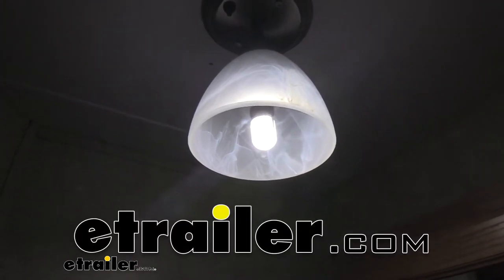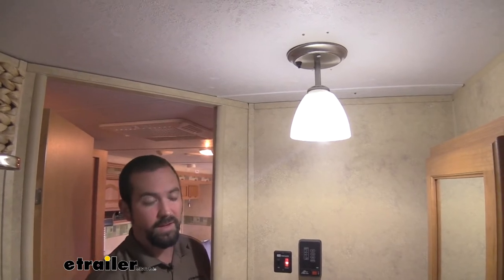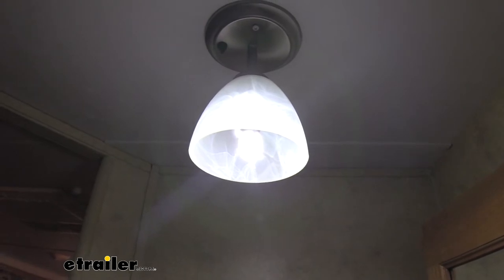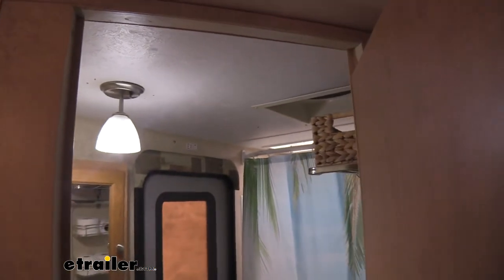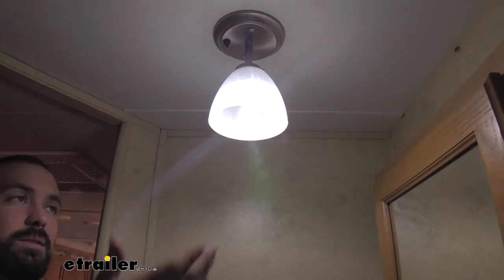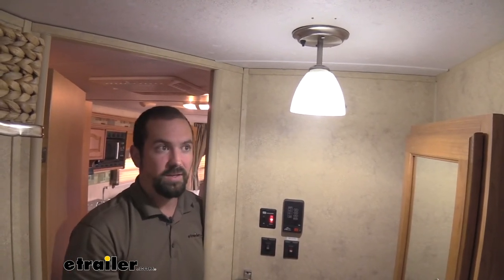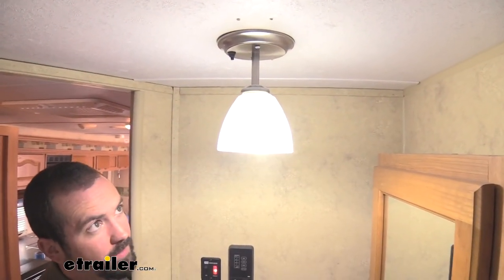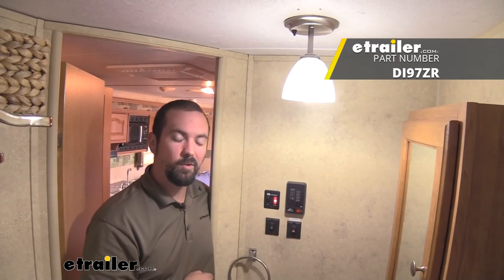etrailer | In-Depth Review of the 1076/1004 LED Light Bulb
Hello neighbors it's Brad here at E-trailer. And today we're taking a look at the Diamond Platinum LED bulb and this replaces a 1076 or a 1004 bulb. LED bulbs have come a long, long way in the past few years. And part of that reason is they really do a lot more than your standard incandescent bulb. Not only do they last longer, they emit a brighter light and they tend to be cooler. So overall they're a great choice for updating or replacing.

This bulb is a 5500 case. So that's gonna give a nice, cool blue light. That's very clean and also highlights a lot of things that you might not see with a normal incandescent. So it actually puts out 320 lumens, which is plenty for a camper bathroom like this, or even a larger space. To truly see the difference between incandescent and LED.

You see on the right is what we previously had. And this actually has two incandescent bulbs, and it's gonna be using quite a bit of electricity compared to our LED. Which not only is brighter but way more efficient and last longer. Now you may have seen other LED bulbs that actually have exposed diodes. Now these work great but sometimes when you see an exposed bulb you see the bright white little circles.

Well, this one actually has a nice outer coating here. That's gonna still illuminate the same amount of light but also give it a nice look to it. And it gives it a nice modern touch to any fixture. If you've ever played with an incandescent bulb you see the coil in there and that's what illuminates and gives you that light. Now those can break and become brittle especially with vibration.

So these LED bulbs don't work in the same way, so they are really resistant to vibration. In fact, they're gonna be a great choice for your camper and you can go down the road hit some bumps and it's not gonna damage your bulb at all. The bayonet style bulb has two little knobs here, and that works really well at keeping a good contact. So you simply slide it up into the grooves on the fixture, give it a twist and it's gonna stay in place. So whether you're upgrading to a new fixture that needs a bayonet style bulb or you wanna replace your existing bulbs with LED in your bayonet style. These are gonna be an awesome, effective, efficient way to give it a nice modern touch. And that was a look and installation of the Diamond Platinum LED light bulbs..